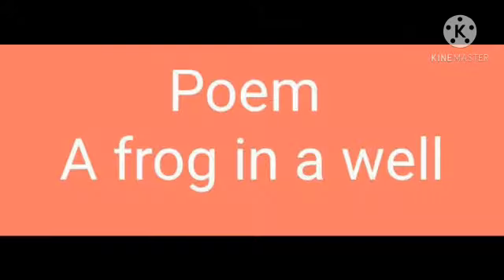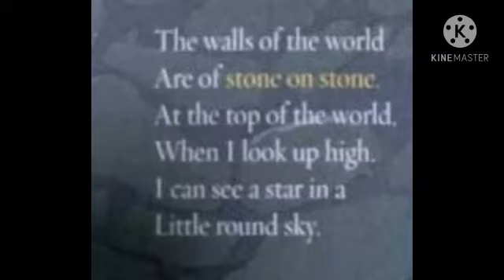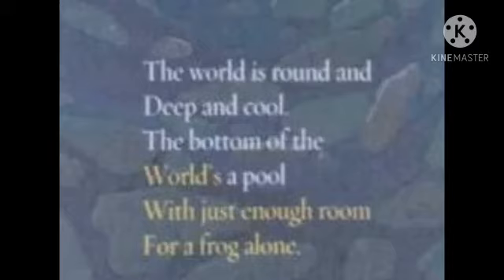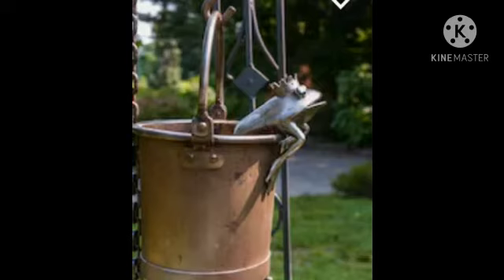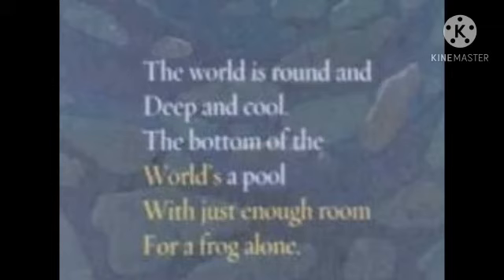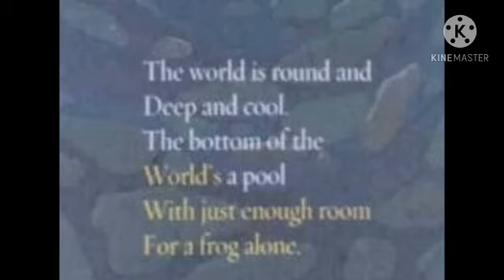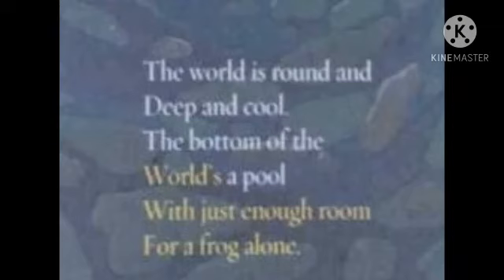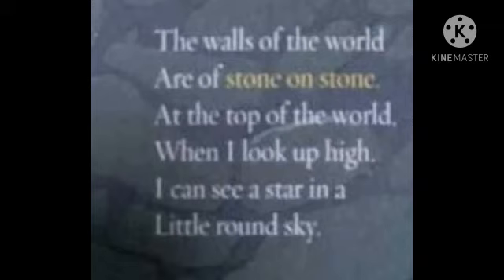Std.3 Sub. English Poem(A frog in a well)